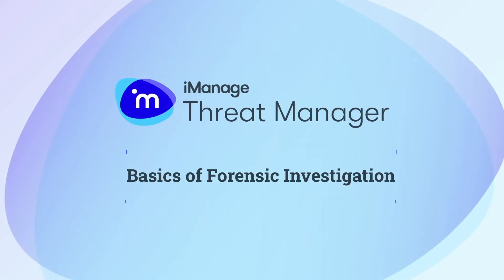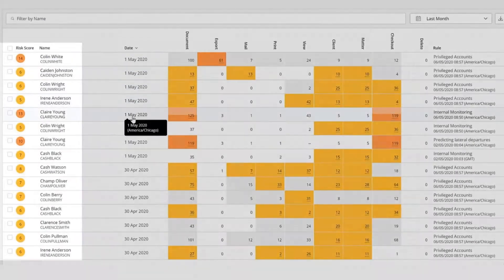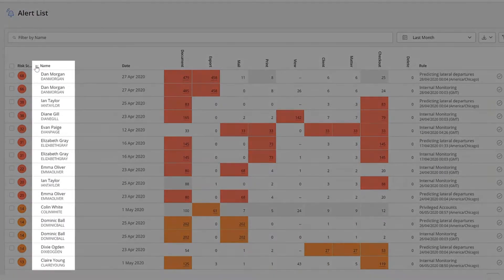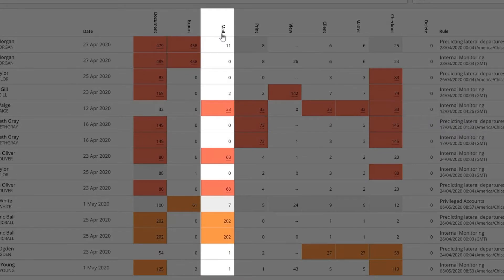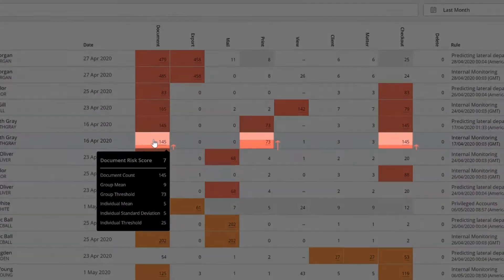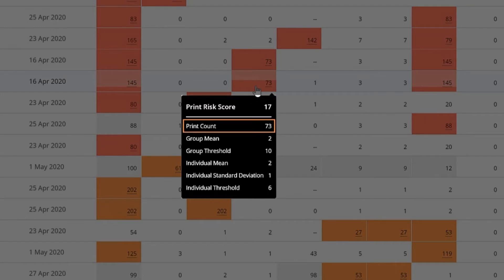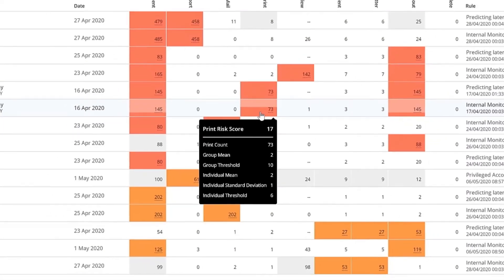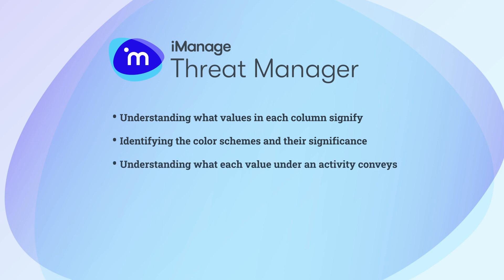Performing forensic investigation on alerts with iManage Threat Manager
This video demonstrates how to use iManage Threat Manager to perform investigation on alerts, which includes:

• Understanding what values in each column signify
• Identifying the color schemes and their significance, and
• Understanding what each value under an activity conveys

For an in-depth study of the features and functionality of the iManage Work Govern products, sign up for the courses